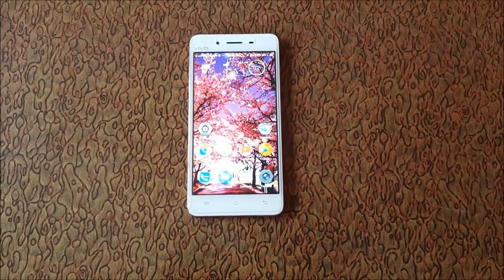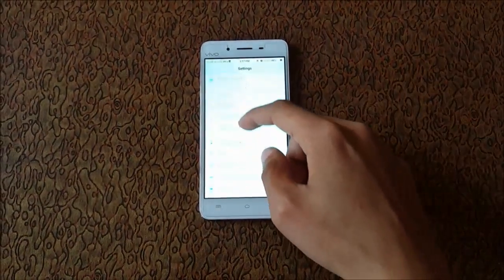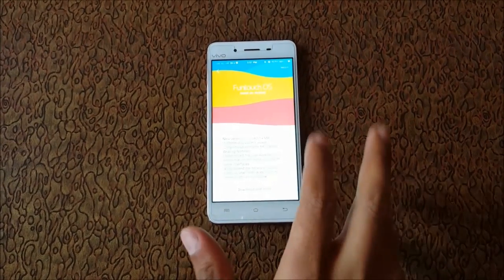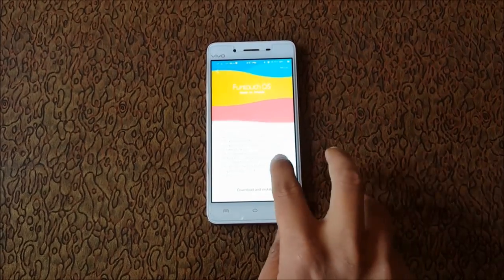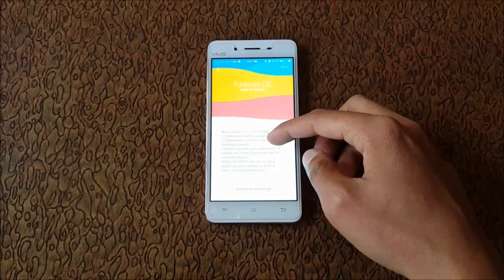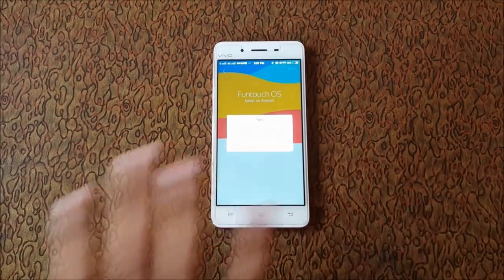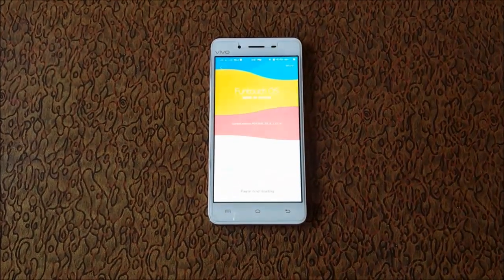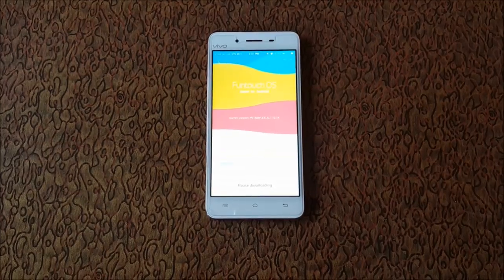Vivo V3 Software Update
In this video I am showing you how to update Vivo V3 smartphone. 100% work guarantee. |Vivo Service and Care| (Official Update)

A new version is available in software update. Vivo V3 System update. Download it for better experience and smooth performance. Optimized many features and bugs fixed.